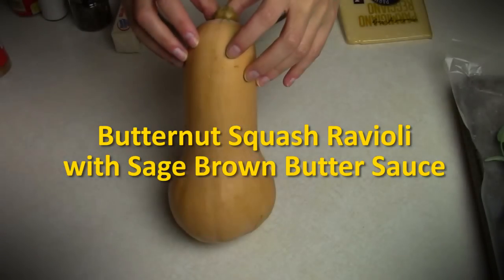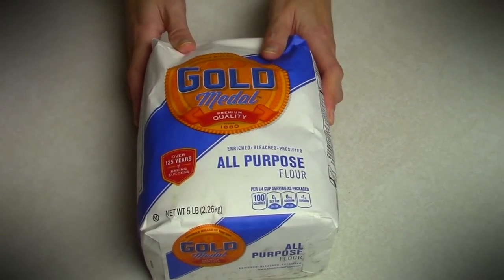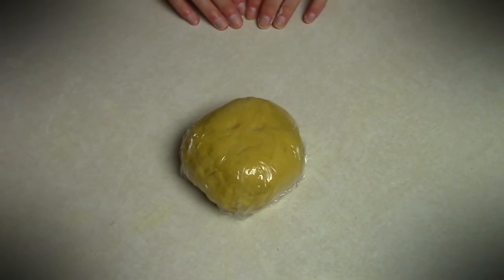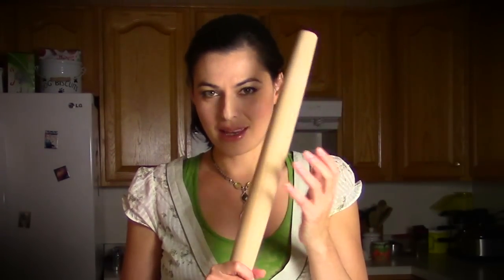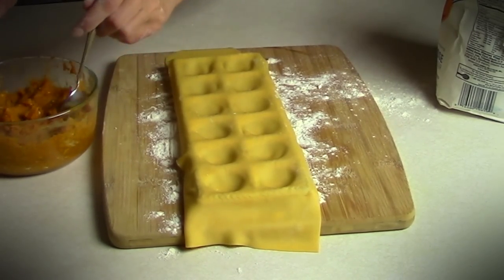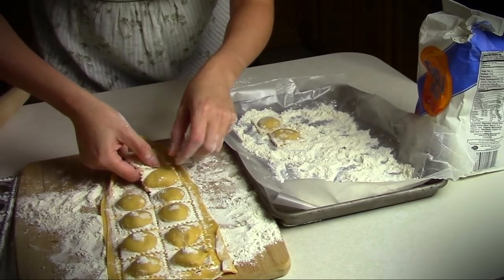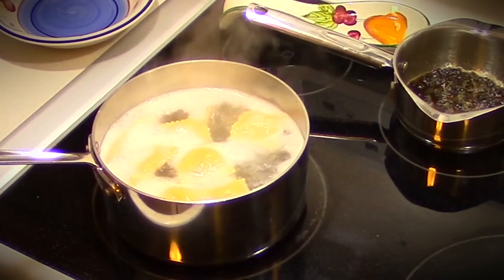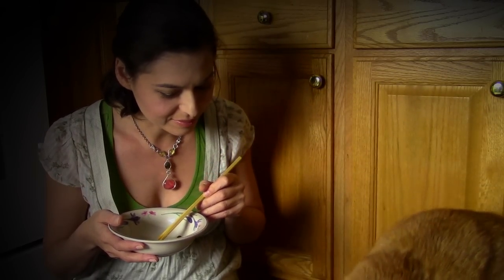Homemade Ravioli ASMR-style, featuring my dog JACK!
Let's make Butternut Squash ravioli with Sage Brown Butter sauce while my rescue mutt Jack supervises closely and then gives me his honest opinion on how it tastes.

▶︎ If you wish to help my channel directly, donations are humbly appreciated
*This video is intended for audiences 13 years old and up.